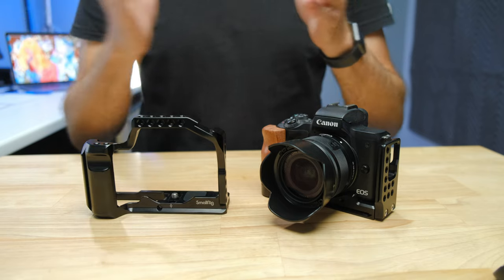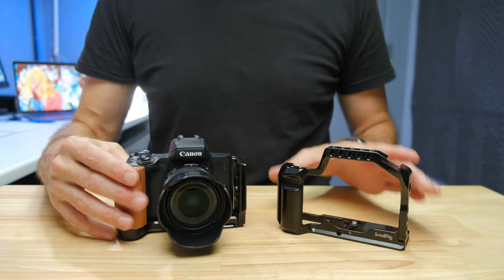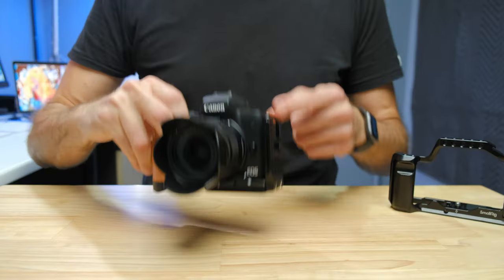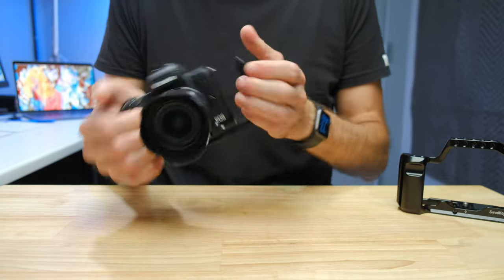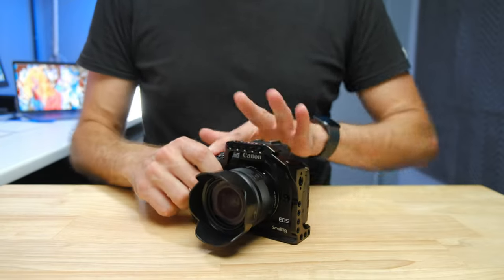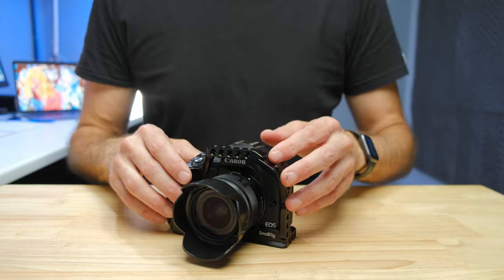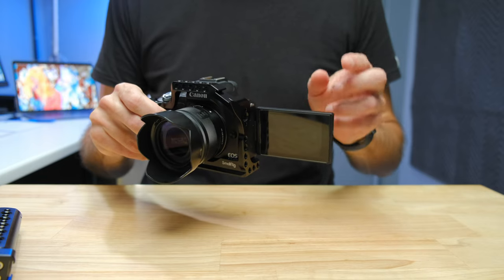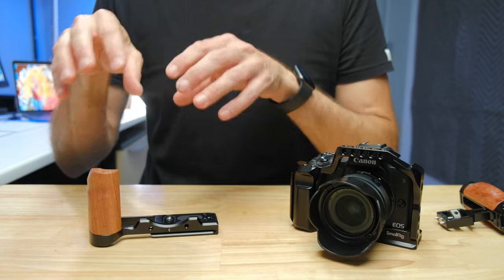SmallRig Cage vs SmallRig Grip for Your Canon M50?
In this video I compare the SmallRig Cage to the SmallRig L Bracket, or grip, for the Canon M50.

SmallRig Cage
SmallRig L Bracket (only place I can find it now)
Top Handle
Side Handle
Mini Tripod (in the video)
My Main Tripod (awesome and works with Cage and Bracket)

Canon M50 Mark II (good price)

RECOMENDED M50 ACCESSORIES:

Mini Tripod
Camera Strap
Wireless microphone
Screen Protector
Lens Protector (UV Filter)
My Studio Microphone
Best Camera Bag
Best Gimbal

RECOMENDED EF-M LENSES:

Best Cinematic and low light VLOG lens
Best Stabilised VLOG Lens
Best Budget VLOG, Astro, landscape, Real Estate Lens
Best Cinematic and low light Prime Lens
Best Portrait Lens
Best Telephoto Lens

RECOMENDED LENS ADAPTERS:

Affordable EF Lens adapter (you need this)
EF Adapter with variable ND Filter